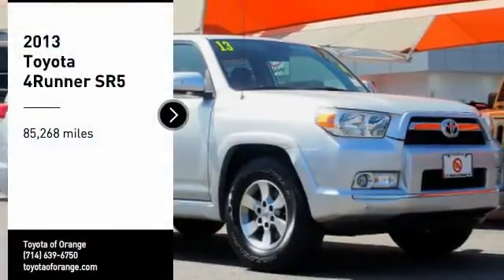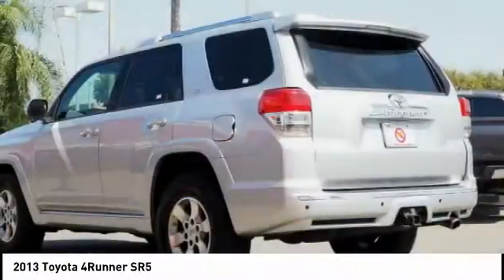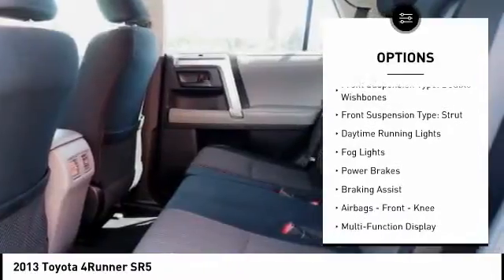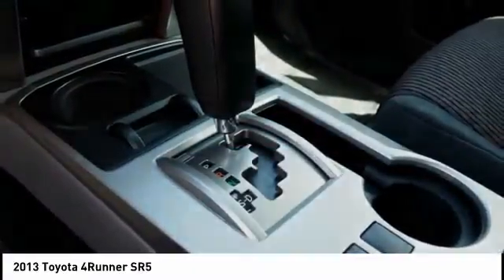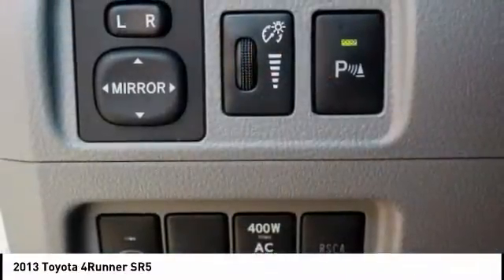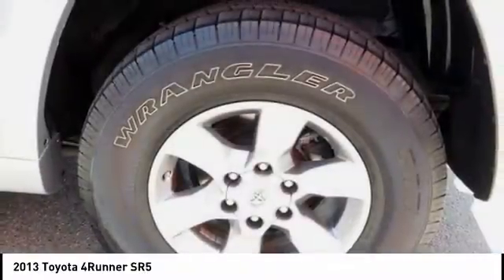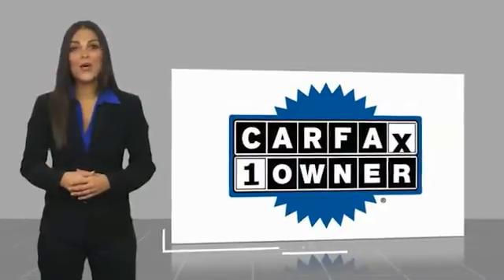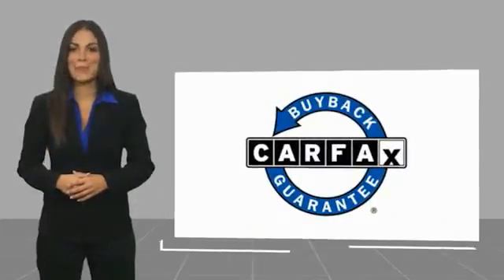2013 Toyota 4Runner Orange CA U28714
2013 Toyota 4Runner SR5

1400 North Tustin Ave.

Pick up this Classic Silver 2013 Toyota 4Runner, available today at Toyota of Orange. This could be the one you've been searching for.